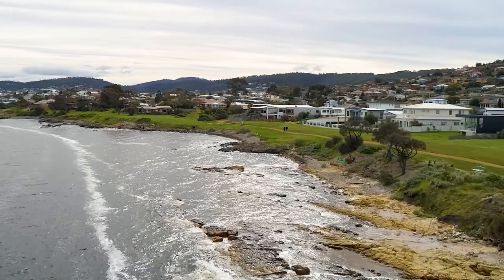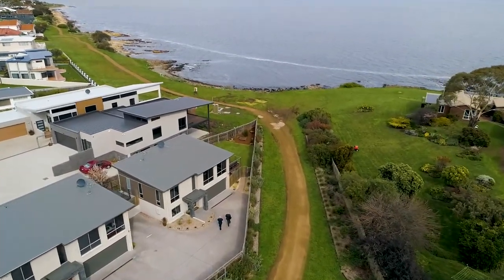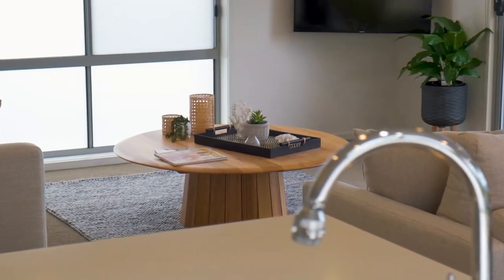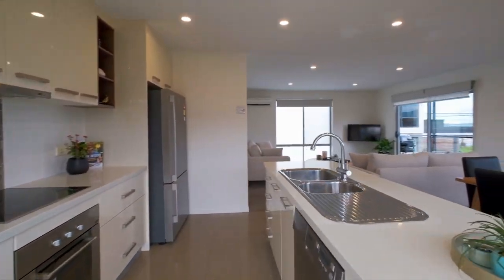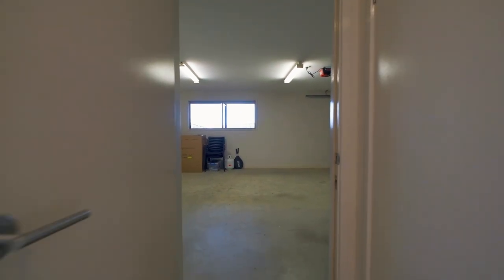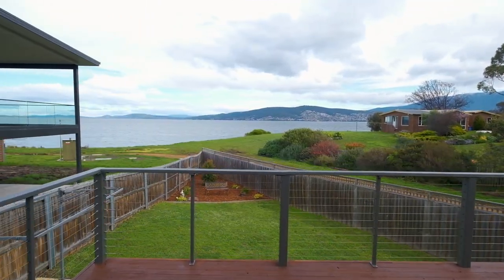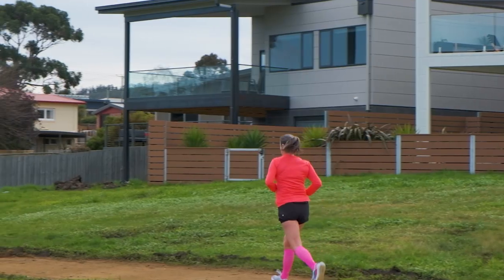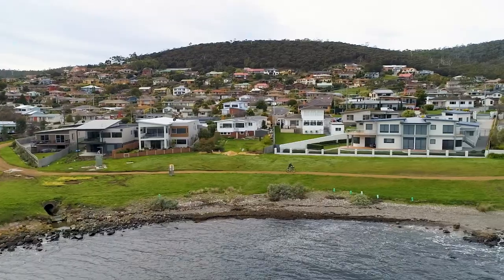1/49 Tranmere Road, Howrah - Presented by Kevin Spaulding & Julian Stepik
PRD Hobart

40 High Street, New Norfolk